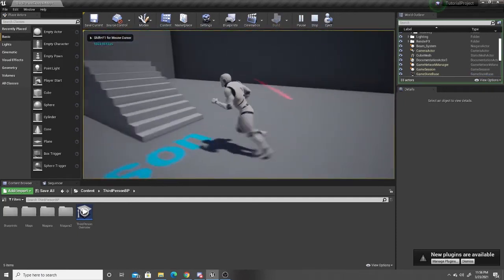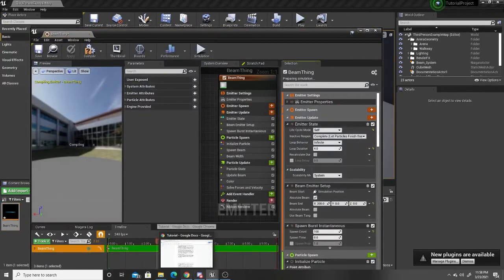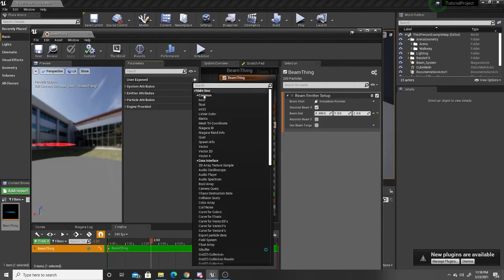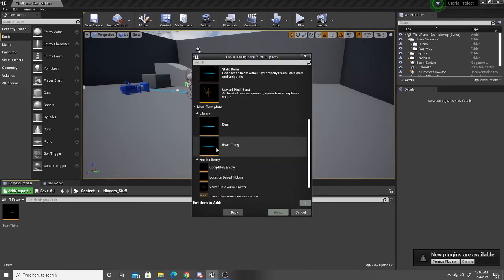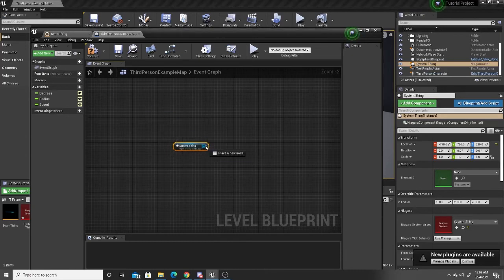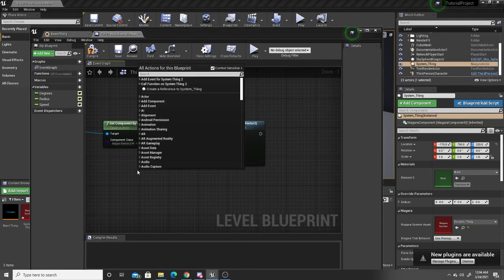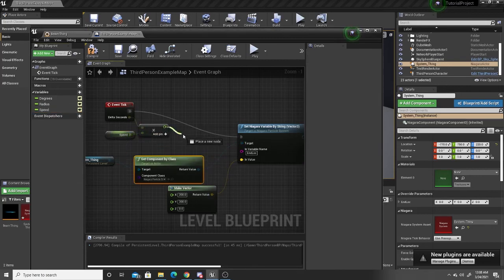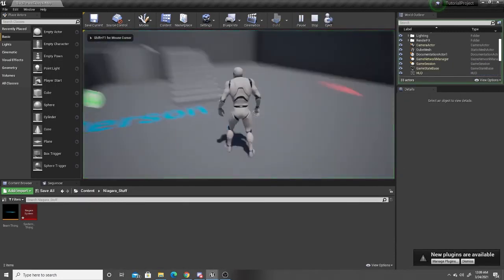UE4 - Modify dynamic beam endpoints with Blueprints